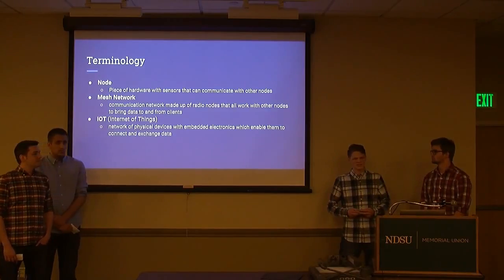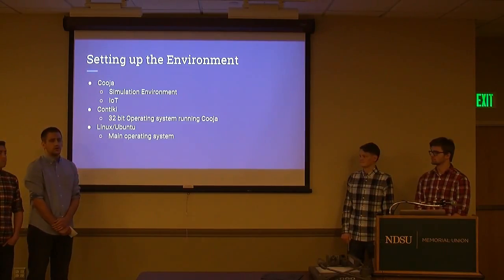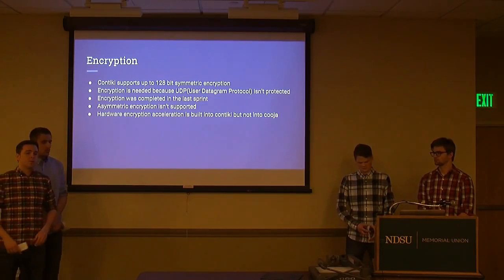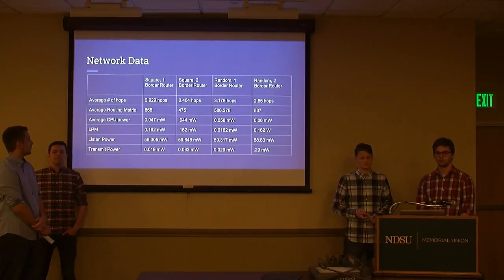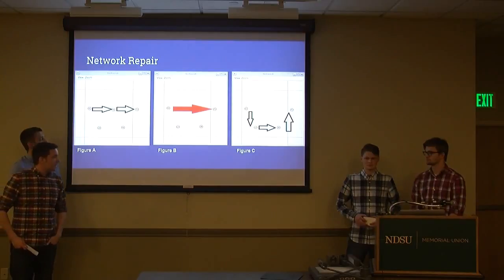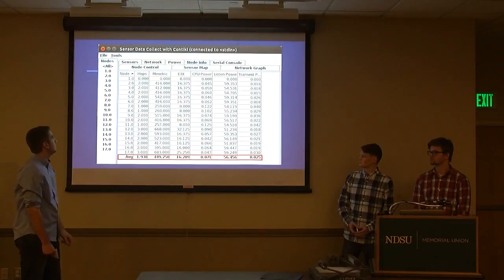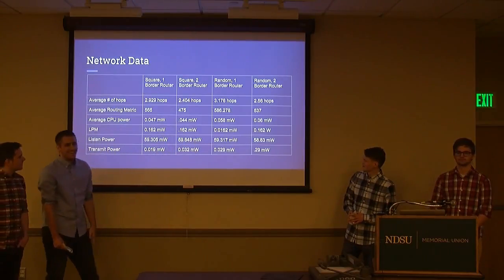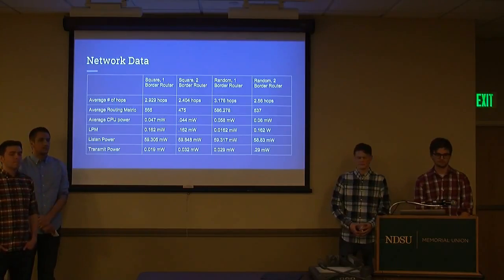Orbital ATK 2018 Final Presentation